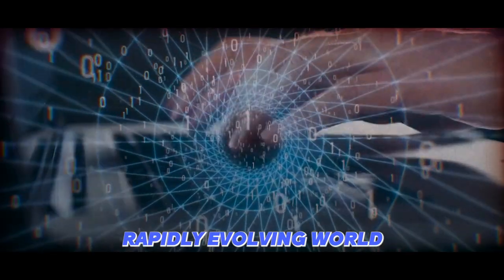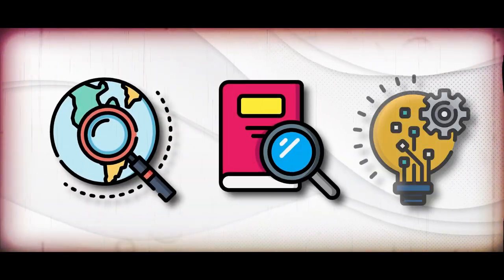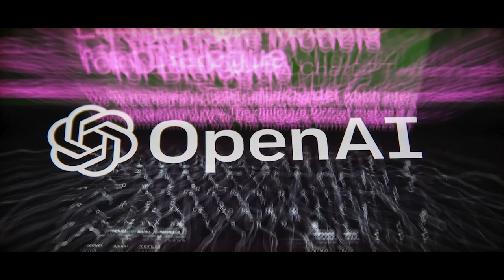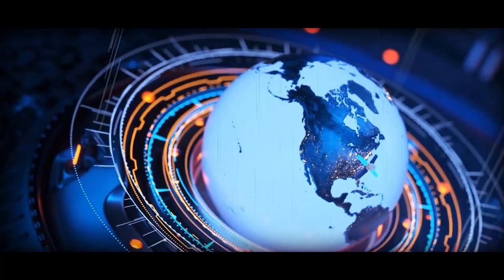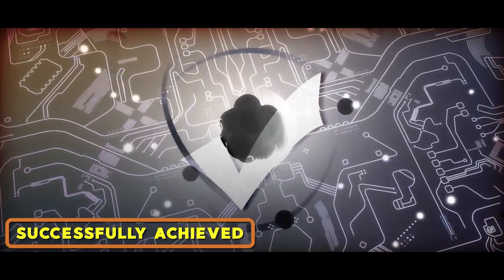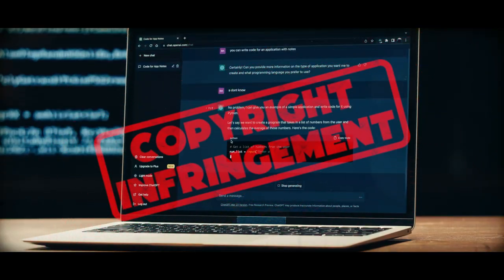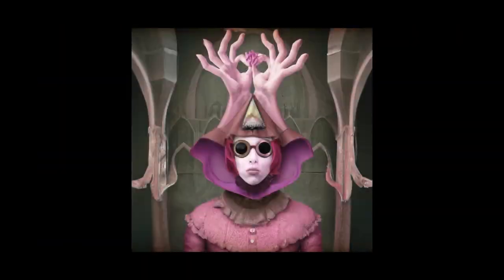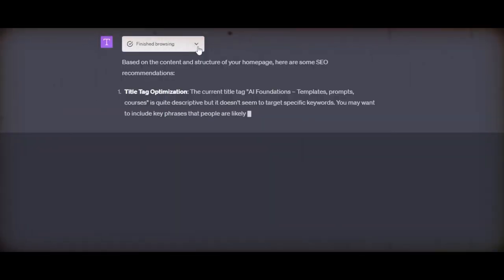How OpenAI's Super Alignment Team Is FIGHTING With The Ethical Dilemma Of AI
As you enter the world of artificial intelligence, which is changing very quickly, OpenAI will be there to help you.  OpenAI is one of the most important AI groups because it is working to make the idea of AI that can match and even beat human intelligence a real thing.  The Super Alignment Team is in the middle of this journey. They are a group of top AI experts whose job it is to make sure that this advanced AI is safe and aligned.

We're glad you're here. On this channel, we highlight the most recent developments in artificial intelligence. From robots to deep learning, we cover it all. The enlightening and original perspectives presented in our films will expand your knowledge and understanding of this rapidly evolving subject.